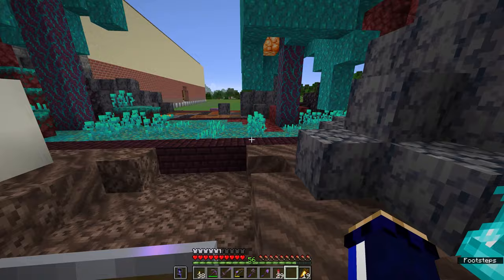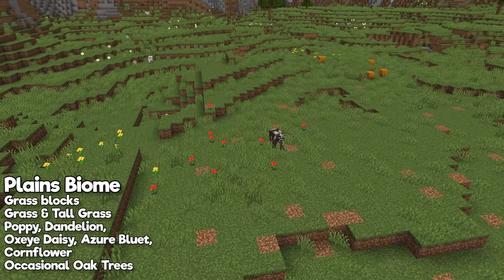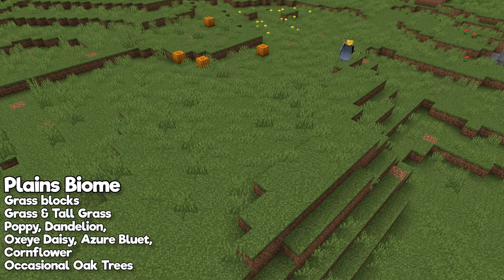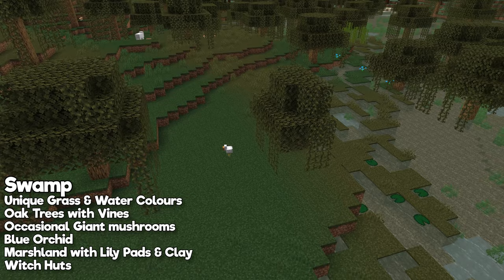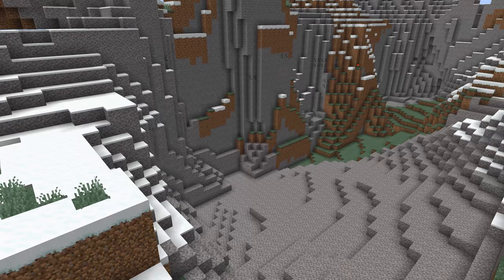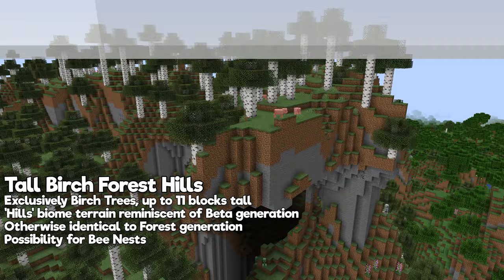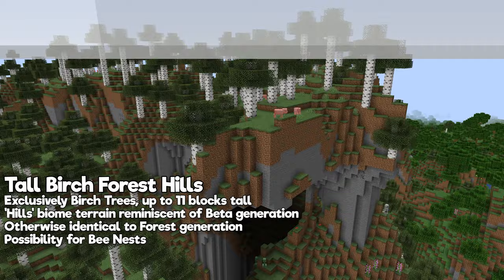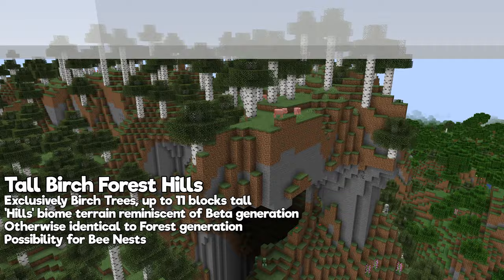Building Every Biome in Minecraft! ▫ The Minecraft Survival Guide (Tutorial Lets Play) [Part 353]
The Minecraft Survival Guide continues! Today I take what we've learned from the Nether exhibit and apply it to an exhibit all about Overworld Biomes.  We take a tour of the world to make sure we get the details right, then time lapse plot builds for faithful reproductions of Minecraft biomes.

This series will teach you how to master Survival Mode, and is also my Single Player Minecraft Let's Play series!

Thanks to Nokae and The Arcadium

GNU Paranor001